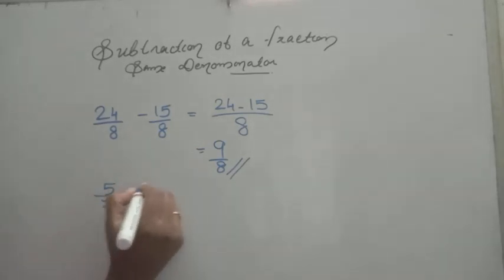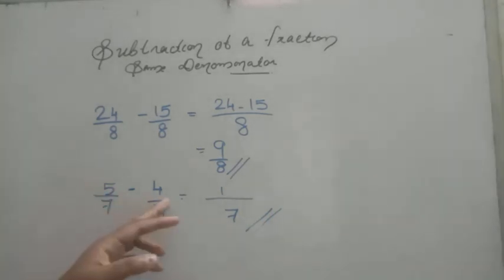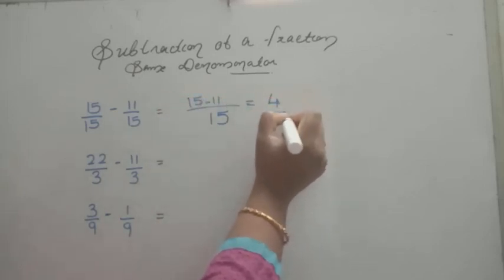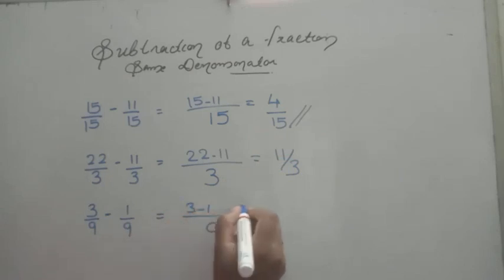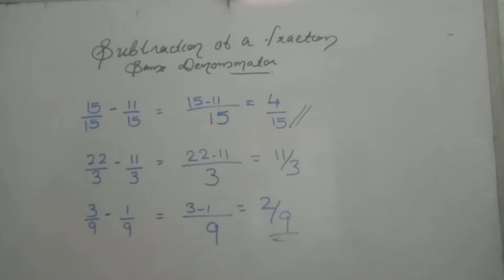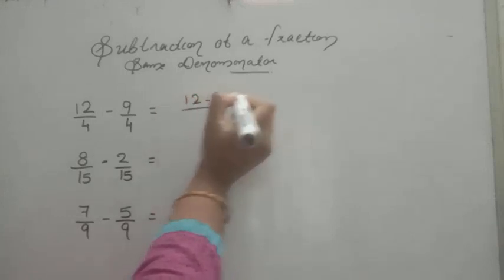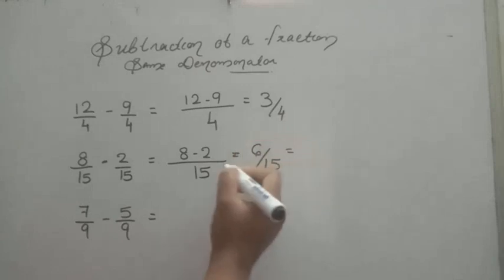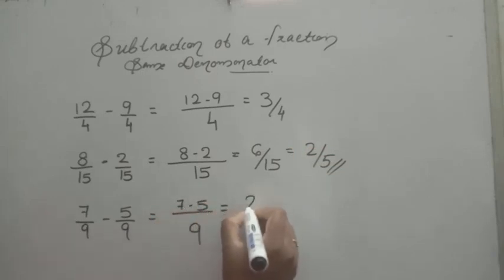Subtraction of a fraction different denominator/ഒരേ ഛേദത്തിലെ ഭിന്നസംഖ്യകൾ കുറക്കുന്നതെങ്ങനെ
Subtraction of a same denominator fraction